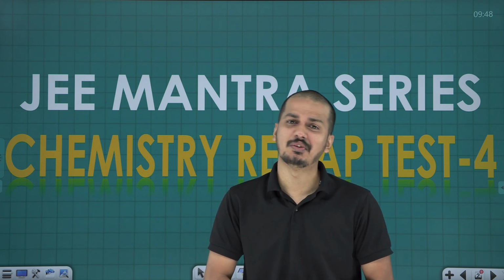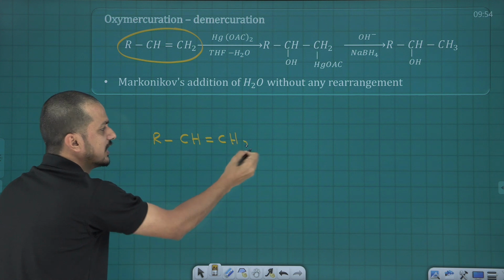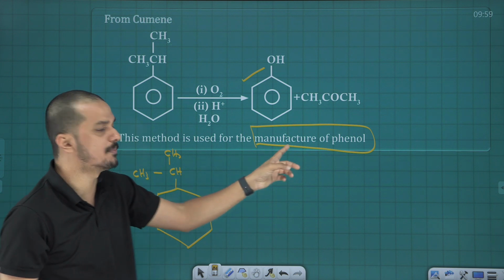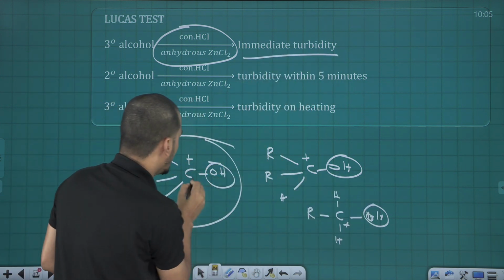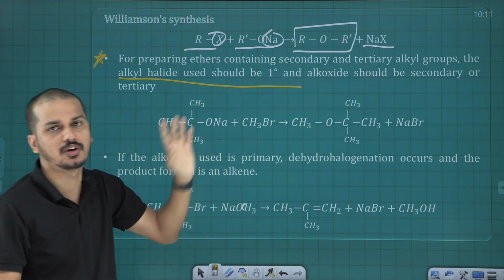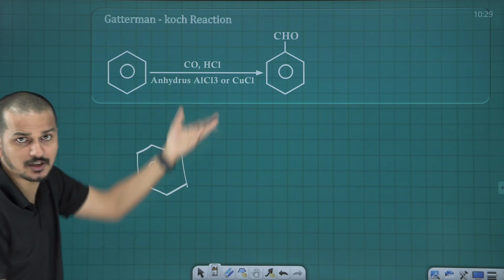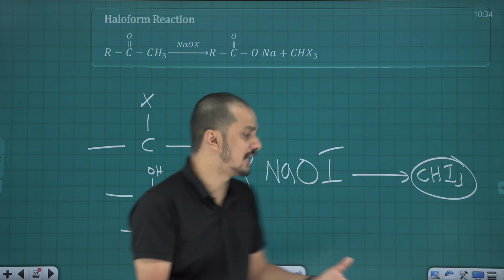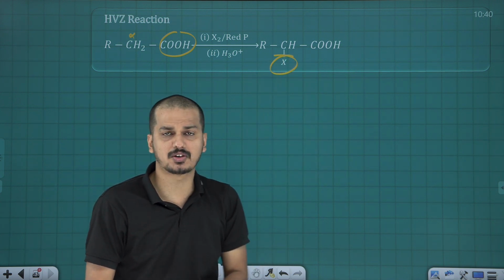Crack JEE 2025 | JEE Mantra Series 2024 | Chemistry Recap Video Lecture - 4 | JEE Main Preparation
Kickstart your JEE preparation with the JEE Mantra Series 2024 Chemistry Recap Video Lecture - 4! This engaging session covers essential topics like "Aldehydes, ketones and carboxylic acids" & "Alcohols, phenols and ethers". providing you with a solid foundation for your JEE preparation. Our expert educators break down complex concepts into easy-to-understand explanations, ensuring you're well-equipped to tackle exam questions. Don't miss out on this valuable resource; watch the video now and boost your chemistry skills!

➡️ Subject: Chemistry
➡️ Chapters: Aldehydes, ketones and carboxylic acids | Alcohols, phenols and ethers
➡️ Topics Name: Crack JEE 2025 | JEE Mantra Series 2024 | Chemistry Recap Video Lecture - 4 | JEE Main Preparation